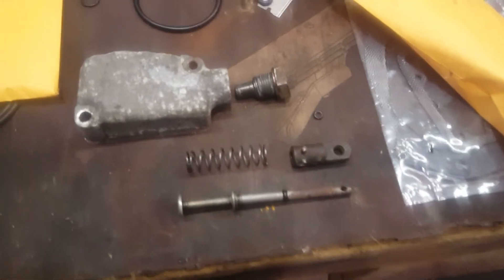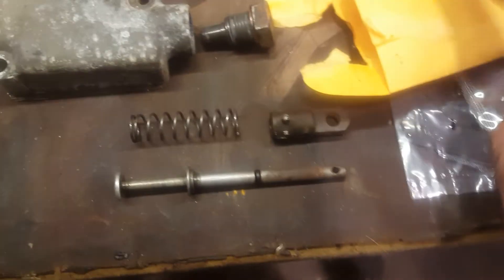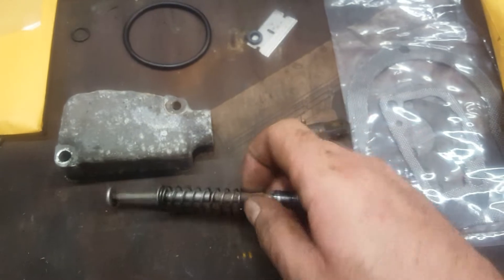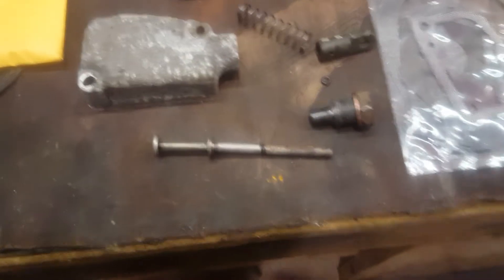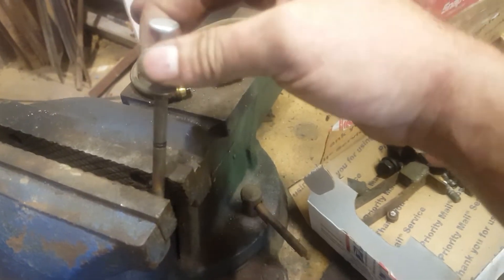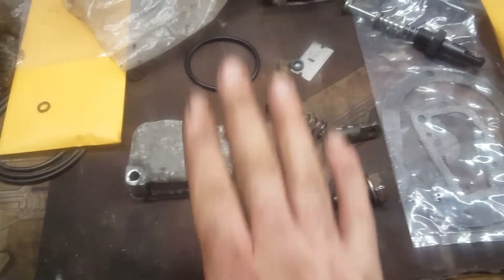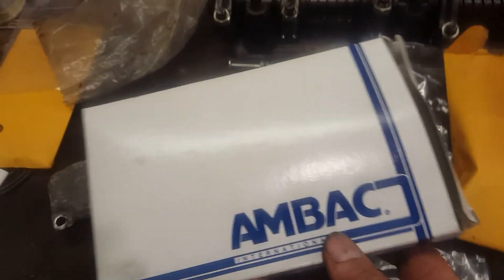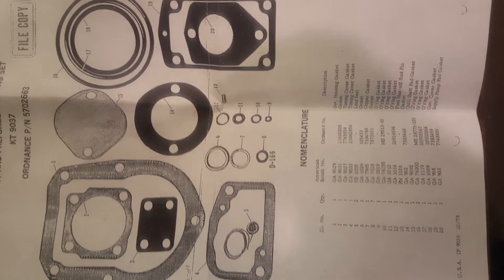How to fix a leaking or seized engine stop plunger on an M35 injection pump.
This video shows you how to disassemble and repair a leaking, seized, or sticking shutdown plunger on a multifuel injector pump.